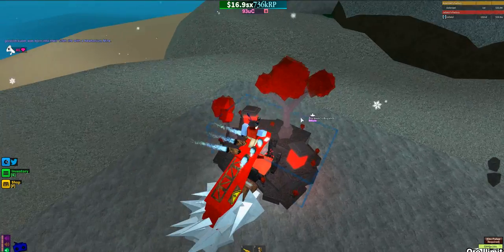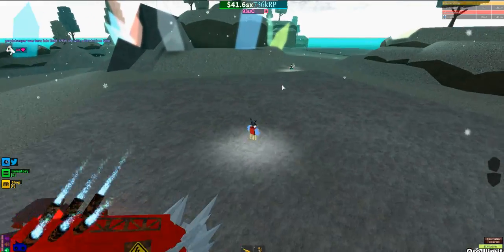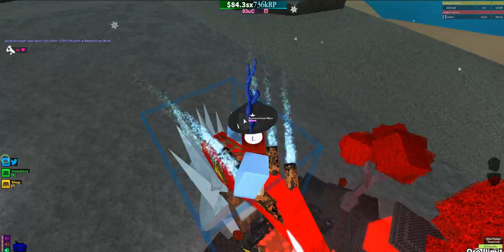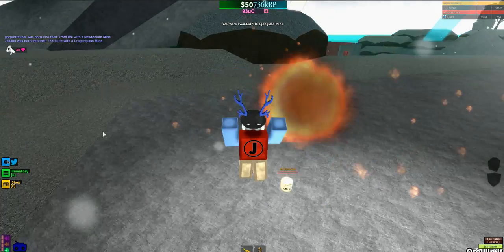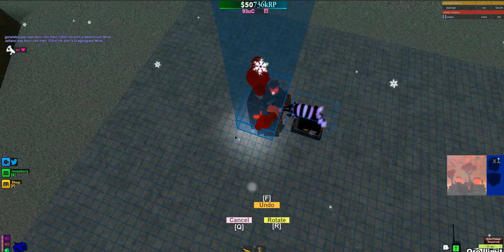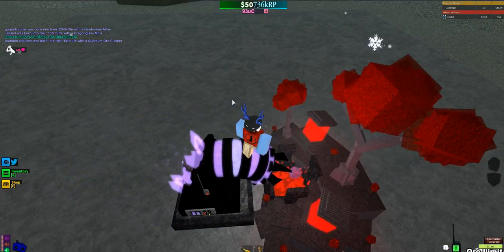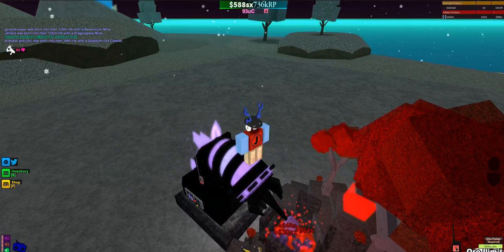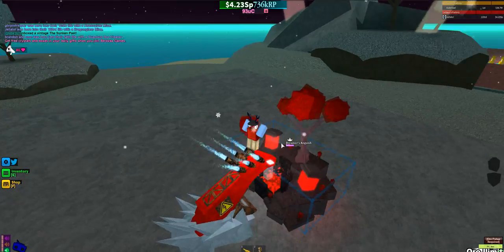Miners haven fast rebirth for low lives. :D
Hope you guys enjoyed the video if you did leave a like and subscribe note i made this video 4am in the morning  so i was like dead. thanks for watching (: byeee.